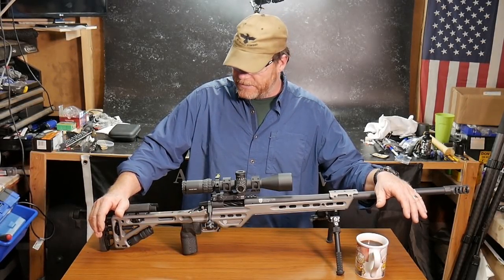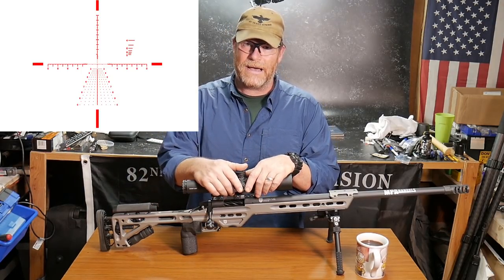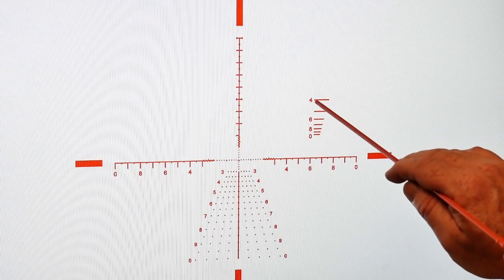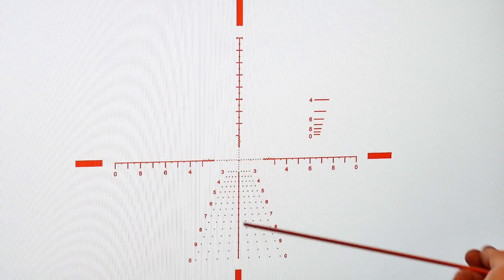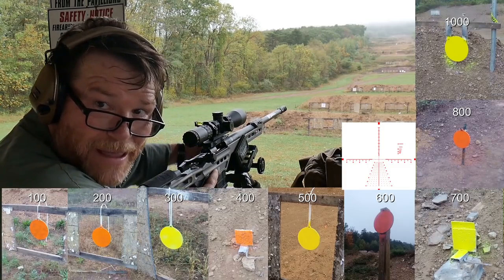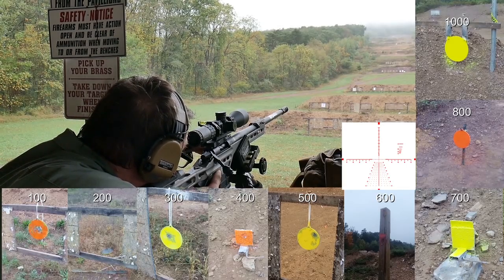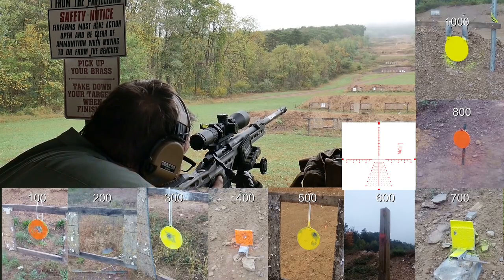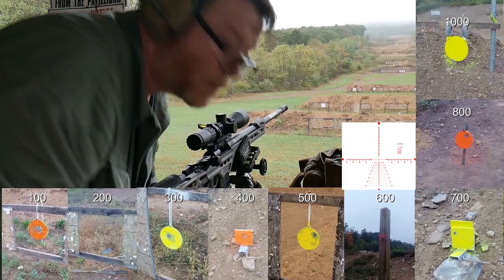Primary Arms Apollo Reticle Review & Demonstration! 1k Yards Made Easy